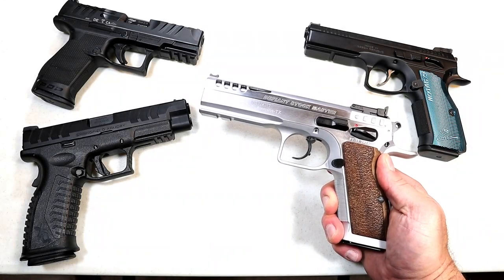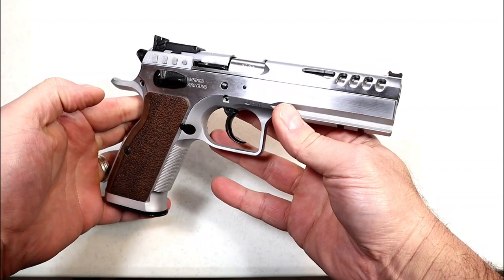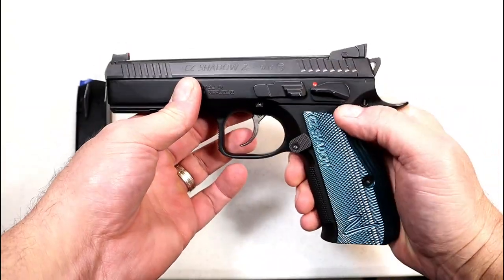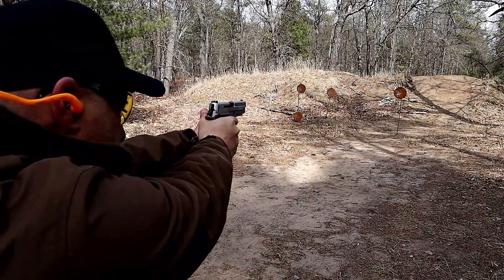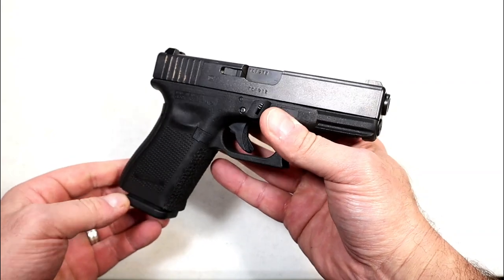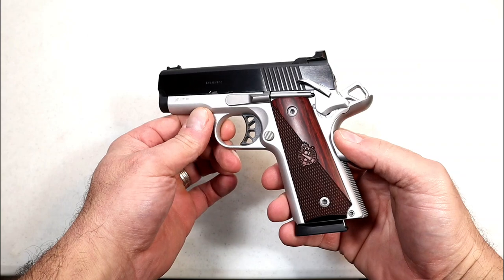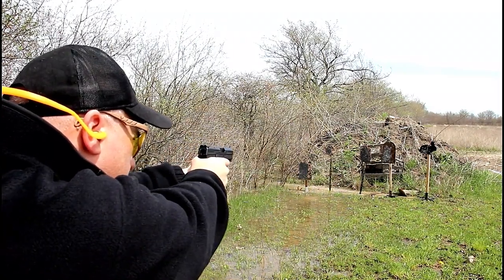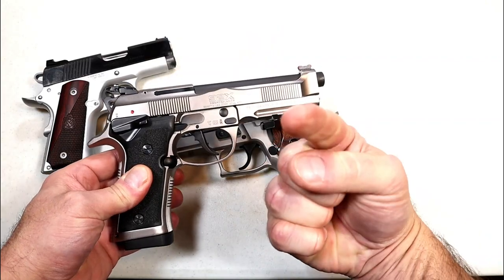15 Best 9mm Handguns 2022 - TheFirearmGuy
You can win a Taran Tactical Sand Viper with this giveaway! Click this link, purchase a coffee mug and you are entered. Good luck!
DEADLINE to ENTER: 07/13/22 @11:59 pm (PST)
15 Best 9mm Handguns 2022. Here are 15 9mm handguns with a #16 bonus at the end. I own all of these and know them very well. Let me know your thoughts and what you feel are the best 9mm handguns in 2022.